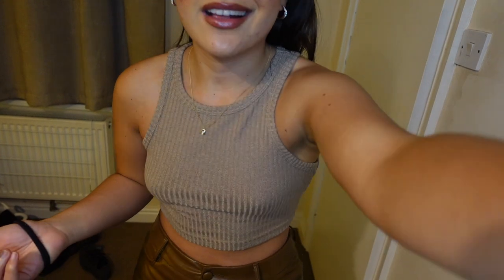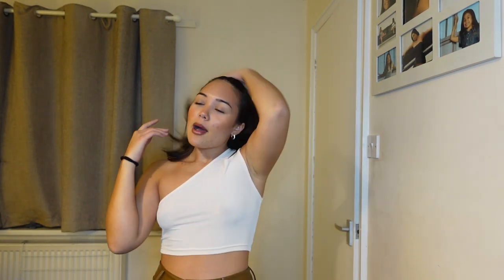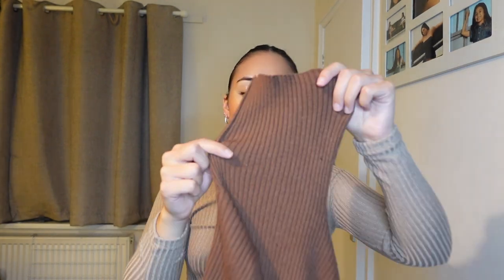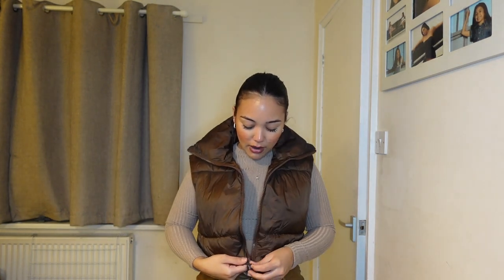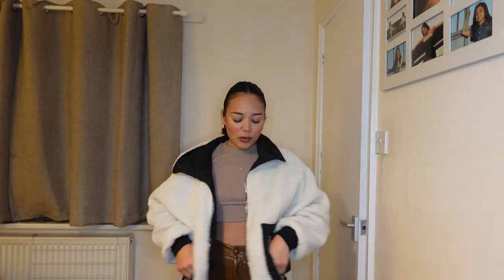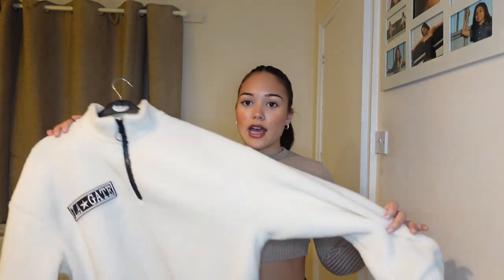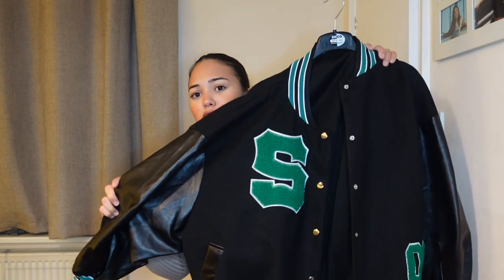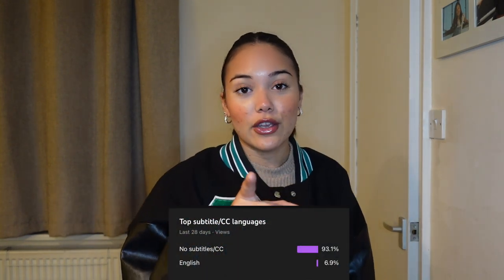AUTUMN/ WINTER SHEIN HAUL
I post every Wednesday at 6pm so don’t forget to put the notification button on!!

LINKS-

00:56

01:30

02:08

03:17

04:14

04:43

05:40

06:50

08:30

09:20

10:10

11:12

11:18

Socials-